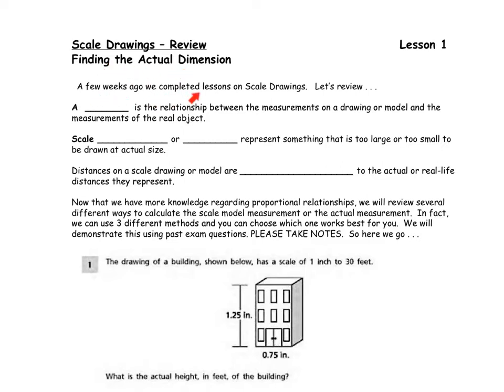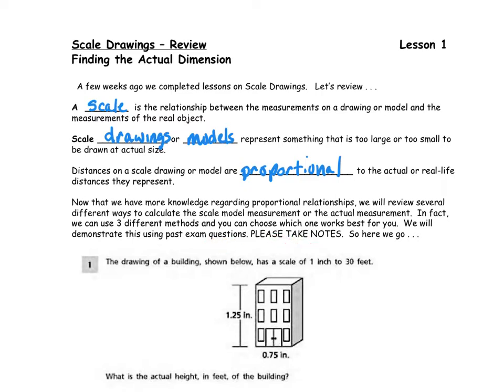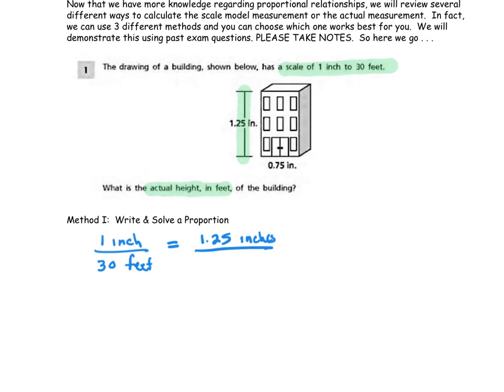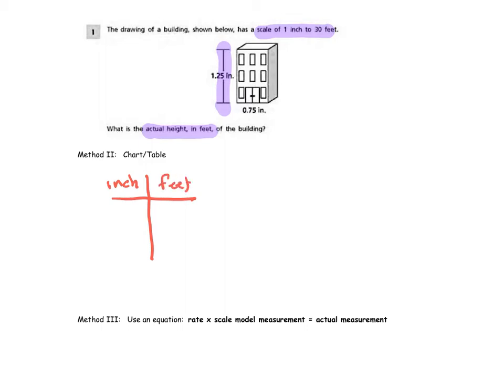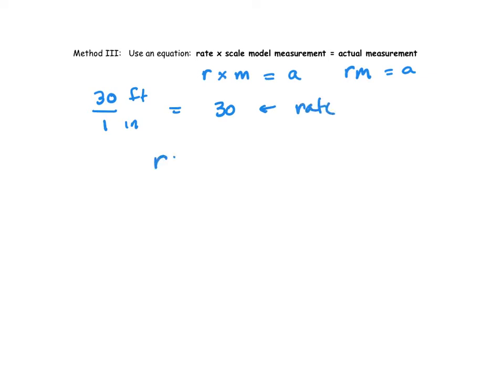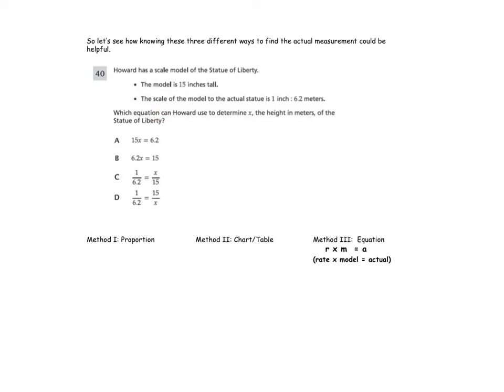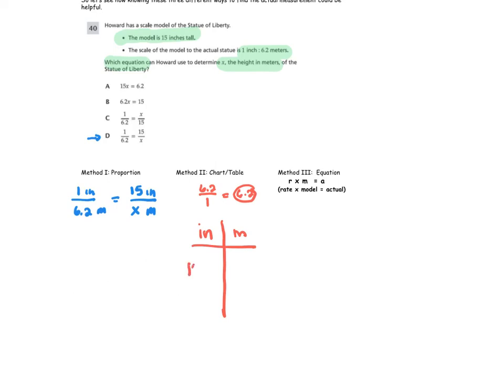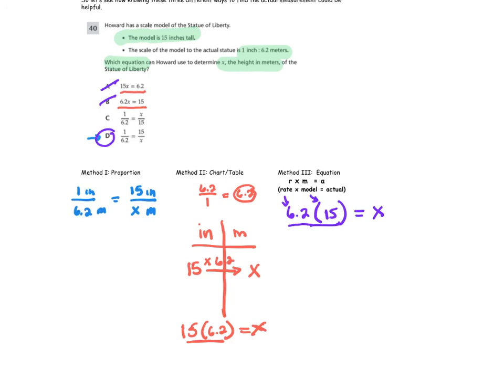Scale Drawings Review - Lesson 1 rev